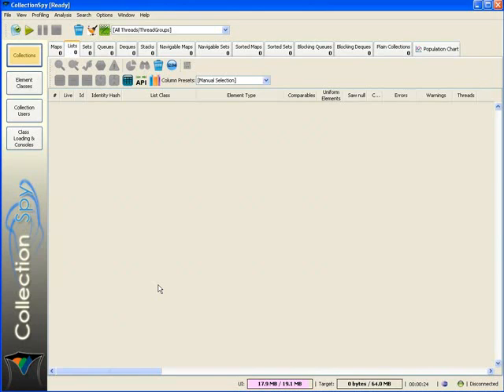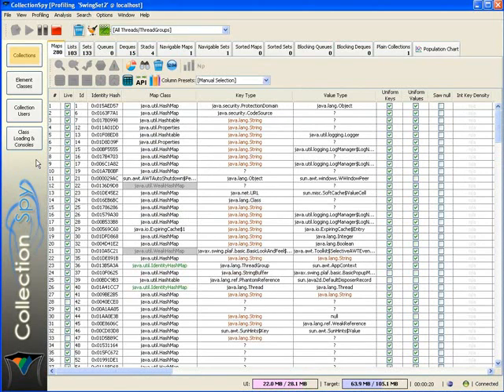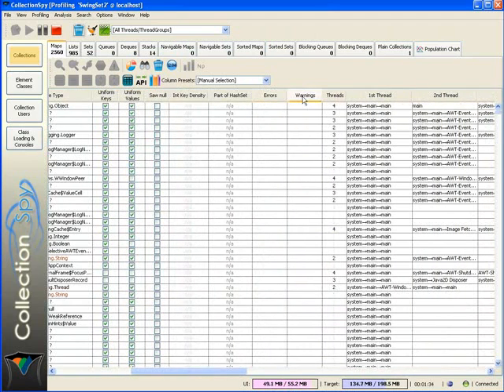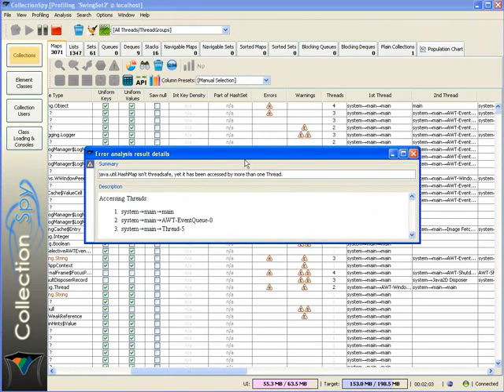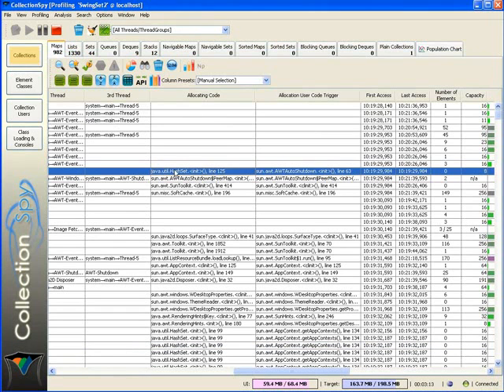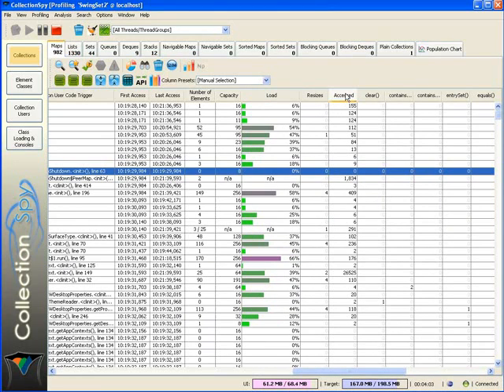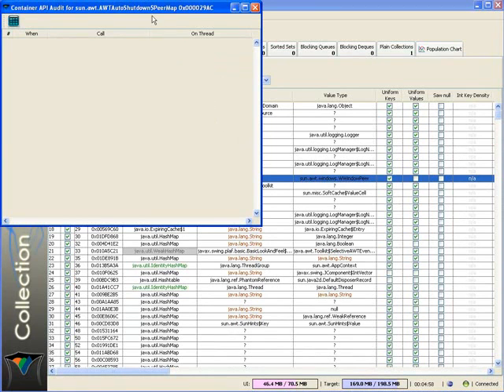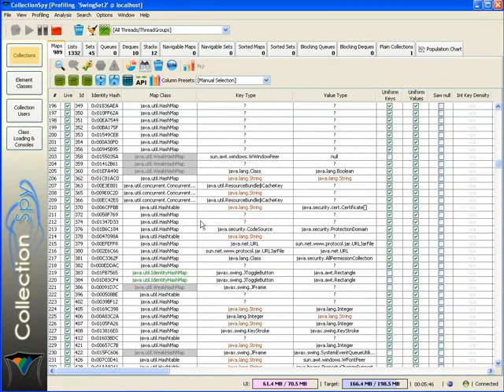CollectionSpy Java Profiler: The Collections Instance Tables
Introduces one of CollectionSpy's core features: the Collections instance tables. for more info.